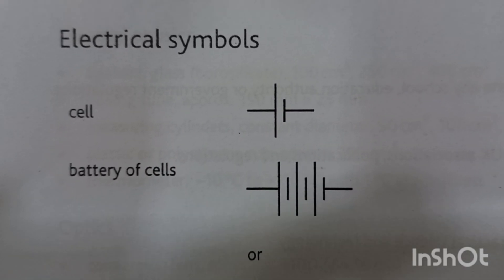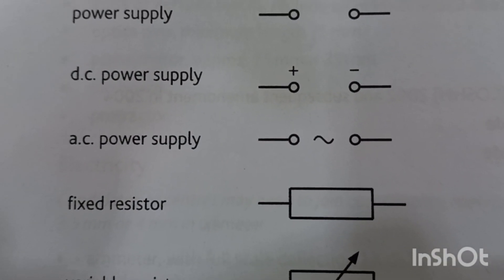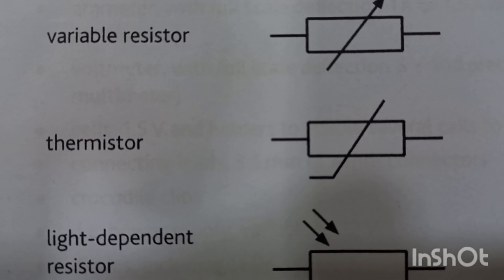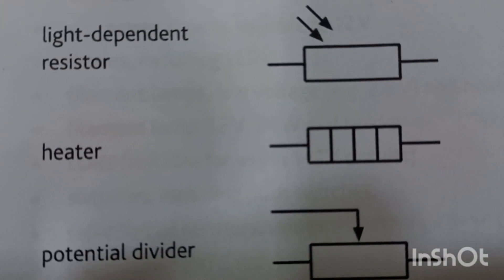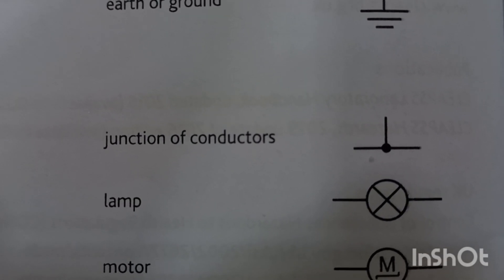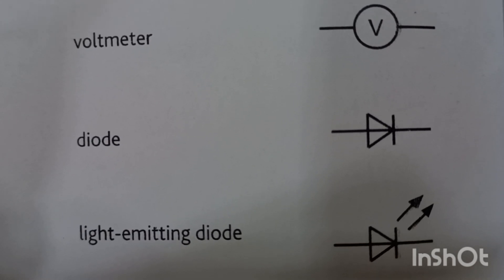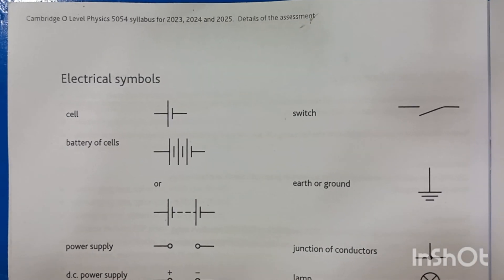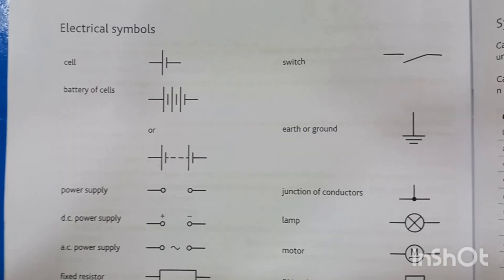Electrical Symbols, Physics 5054, Cambridge O Level.